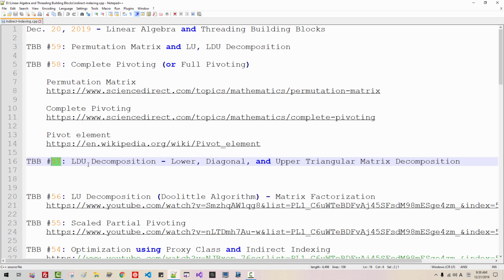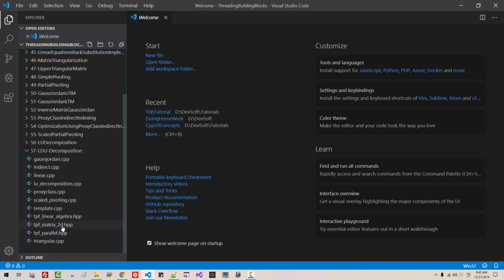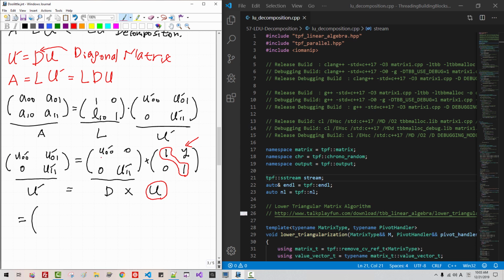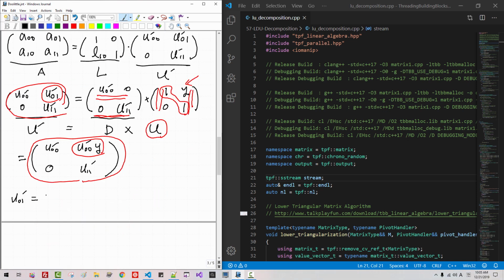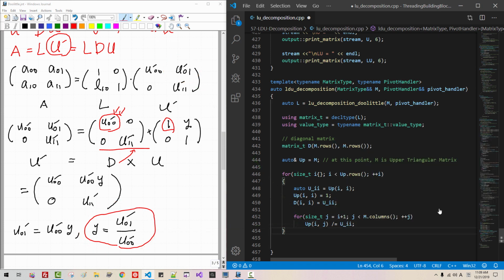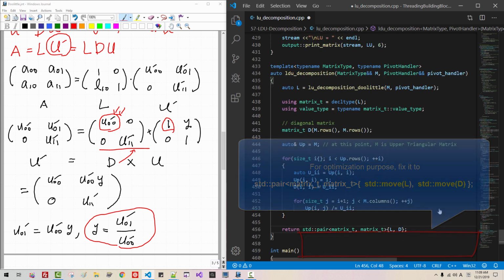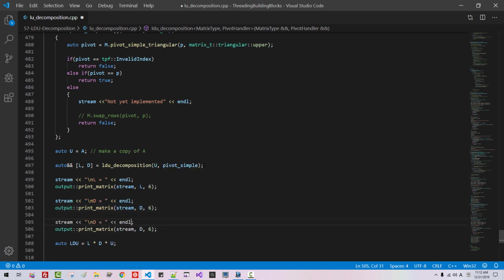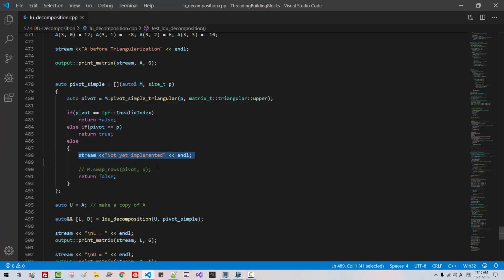TBB #57: LDU Decomposition - Lower, Diagonal, and Upper Triangular Matrix Factorization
We will learn how to implement the LDU Decomposition or LDU Matrix factorization algorithm in C++.
a message explicitly requesting for the download link.

 A = L x D x U - LDU factorization